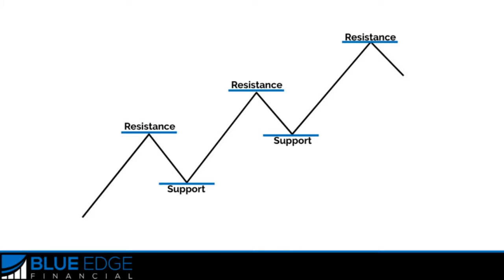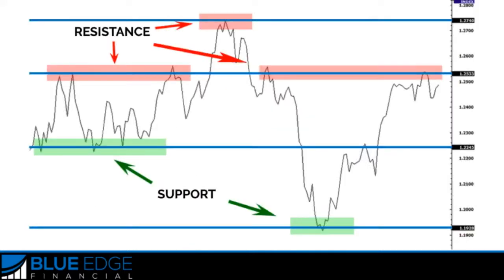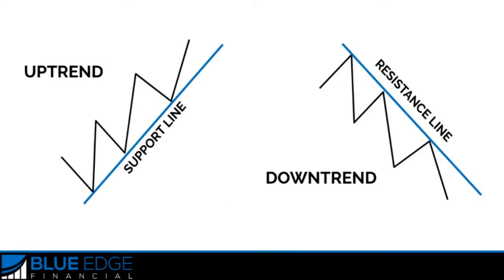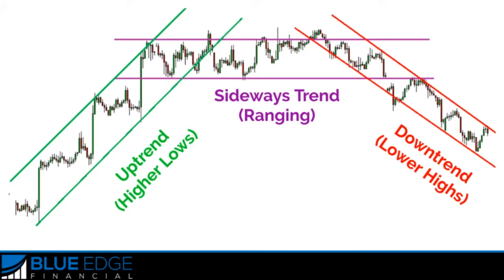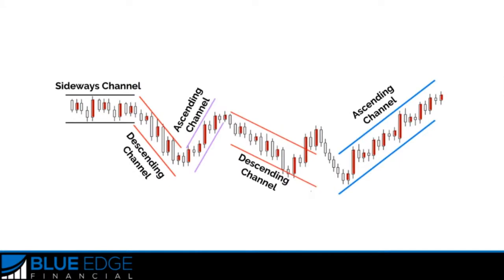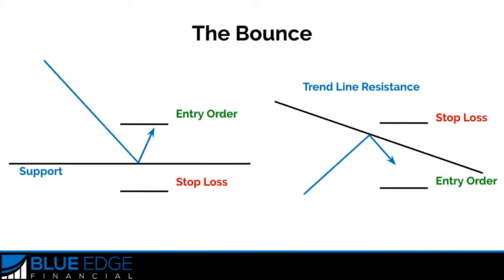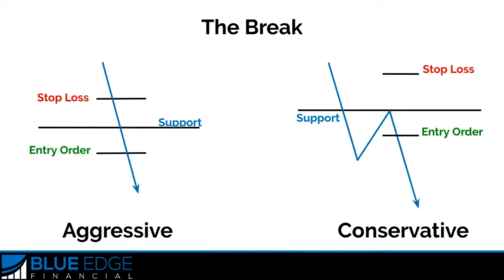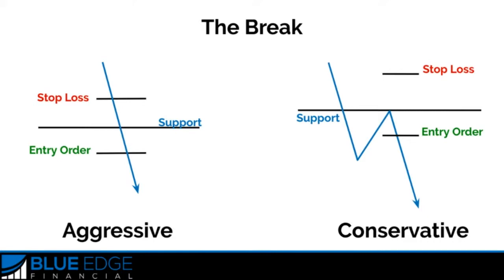Forex Trading For Beginners: Support and Resistance Review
In lesson 29 of the beginner forex course, we review how support and resistance works and how to use it to make the best trades.